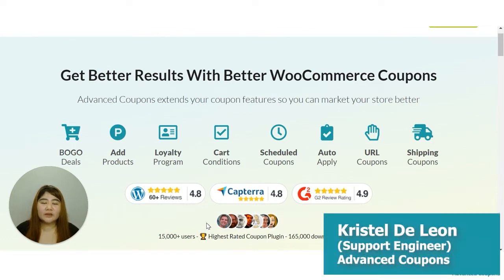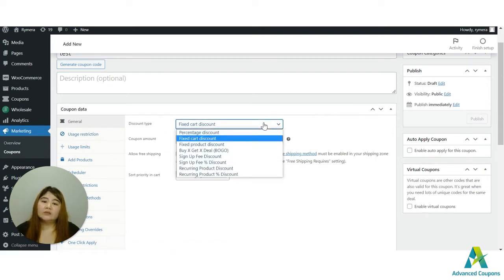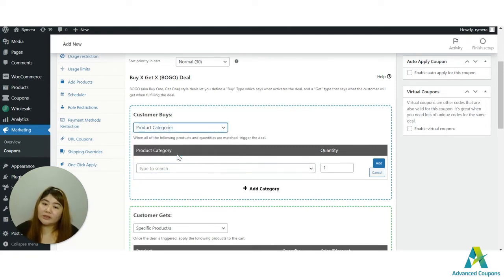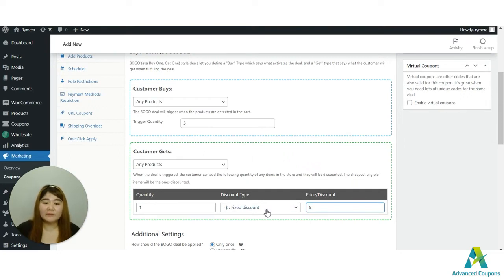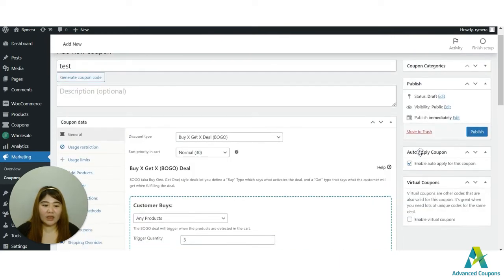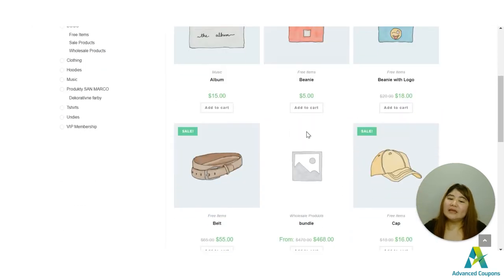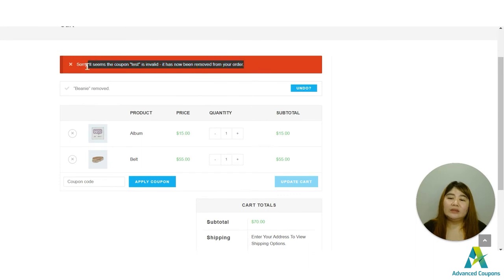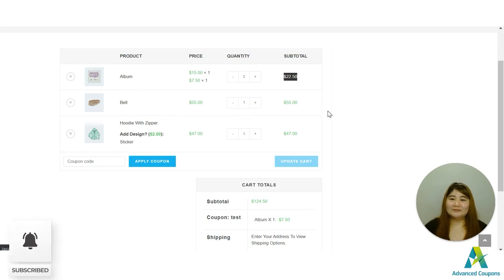How To Buy 3 & Get 50% Off BOGO Offer In WooCommerce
Join Kristel for a deep dive on how to set up Buy 3, Get 50% off deals in WooCommerce. BOGO style deals (you know the ones, where you buy a certain amount of items and get some discount beyond that) are a great way to boost revenue and provide a DIFFERENT kind of coupon deal to your customers. These kind of offers keep audience engaged, gives you a better mathematical return than a straight % discount, and are a win all round.

🧰 Advanced Coupons is the tool used in this video, try the free version

(How To Buy 3 and Get 1 For Free in WooCommerce ... a very similar deal that will show you even more about how BOGO works in Advanced Coupons and WooCommerce)